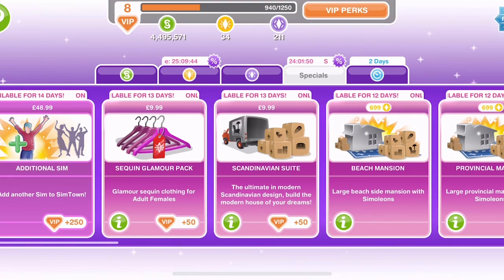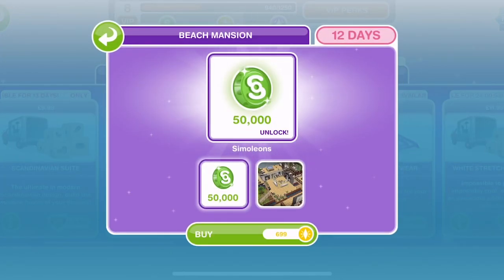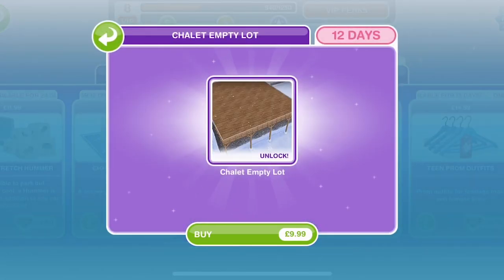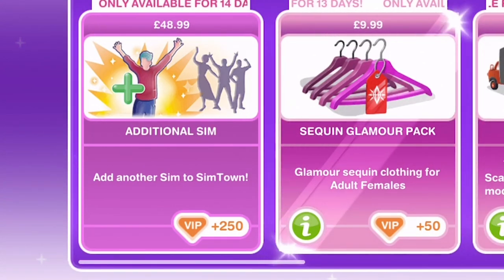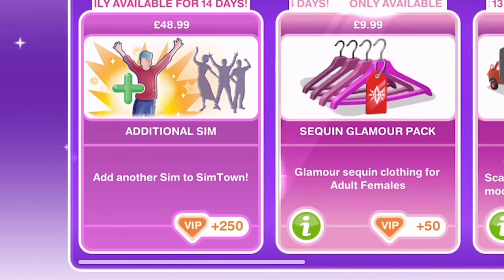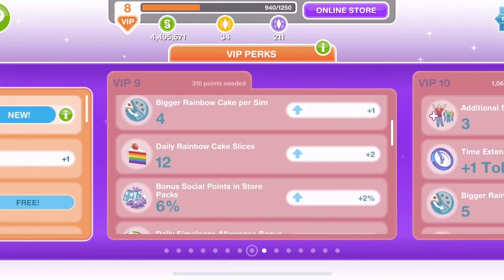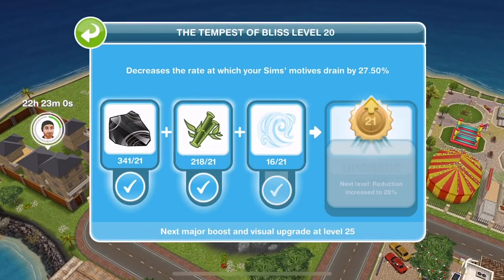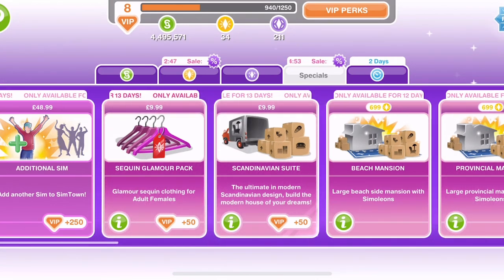Sims Freeplay | Additional Sim for £50!! 😱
Sims Freeplay released a patch on 15th January 2019 which adds lots of new specials in the online store. One of the items is an additional sim to your sim count for nearly £50!! What's your thoughts on this? I'd love to hear them.

Music Credits